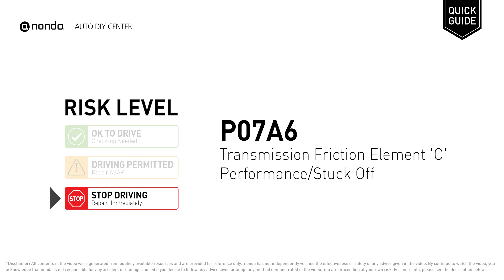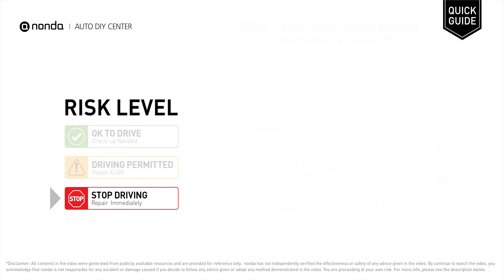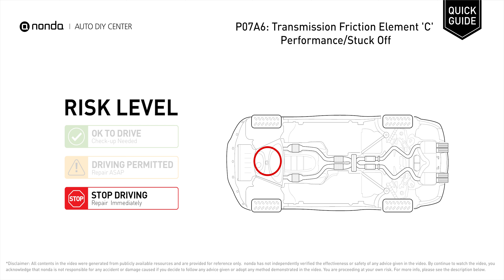What is P07A6 Engine Code [Quick Guide]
Claim your FREE engine code eraser

nonda Auto DIY Center is the biggest auto DIY video center in the World. We have videos to explain auto engine codes and their repairing methods as well as auto-saving videos to help you save money along the way. This video is to show you the cause of the P0BEE engine code and its risk level.

Engine Code P07A6: Transmission Friction Element 'C' Performance/Stuck Off
It indicates that the ECM has detected the internal ""C"" friction element inside the transmission is stuck off.
Change the transmission fluid/filter. Repair transmission fluid leaks. Repair damaged wiring/connectors. Install new transmission pump. Install new TCM. Install new output speed sensor/input speed sensor. Install remanufactured transmission.

Risk Level:
STOP DRIVING
Repair Immediately